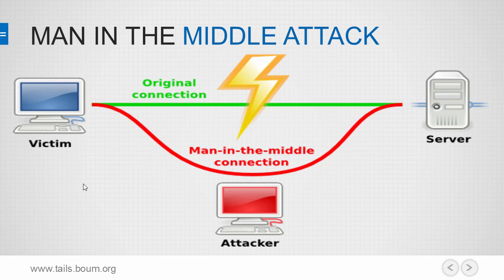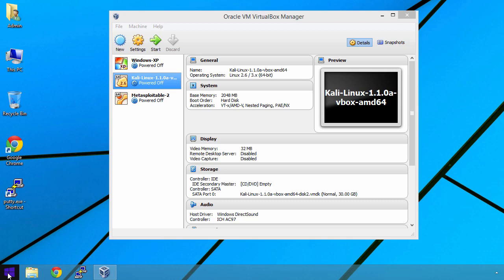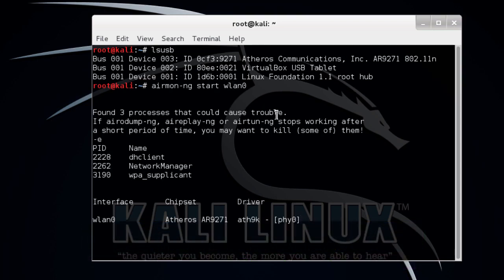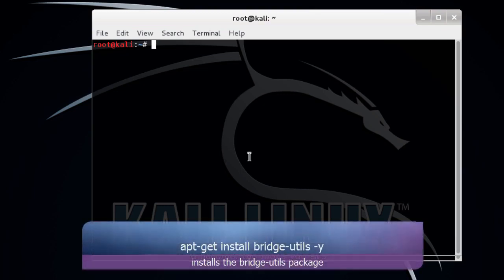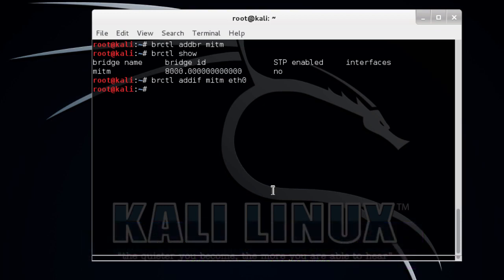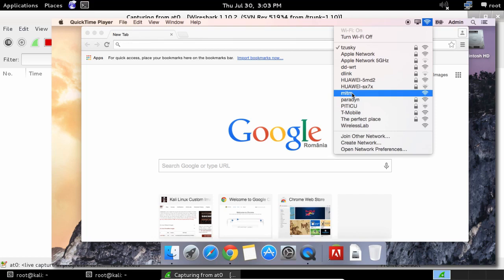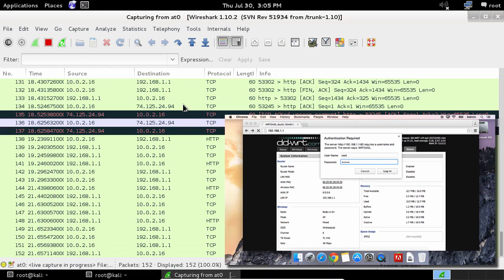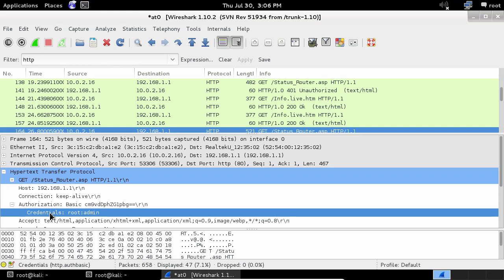MITM - Man in the middle attack